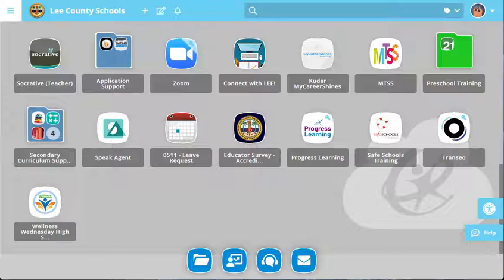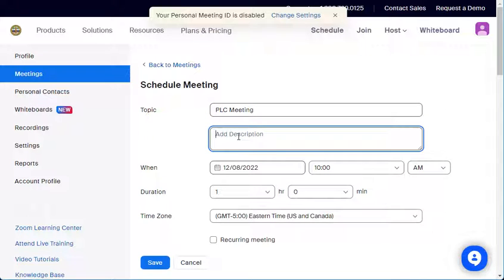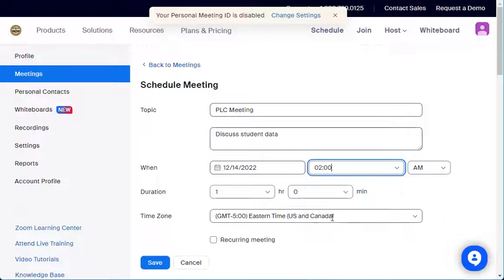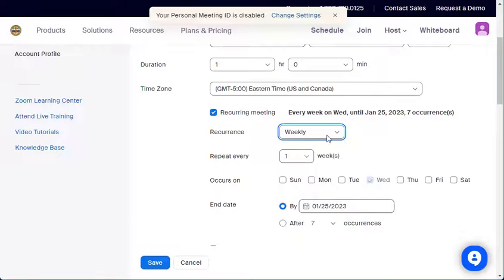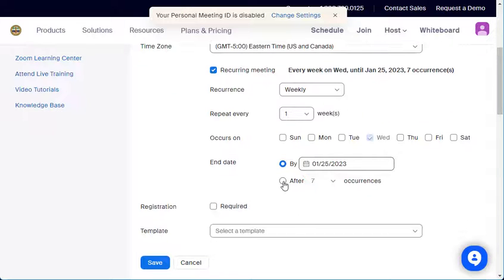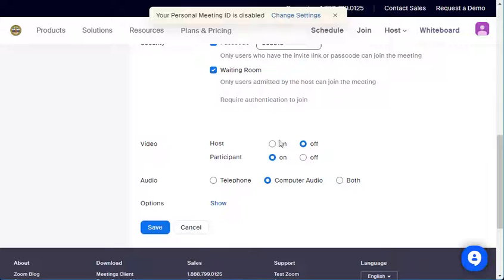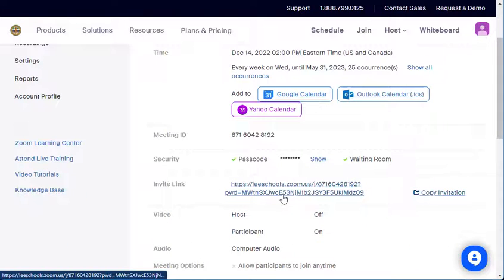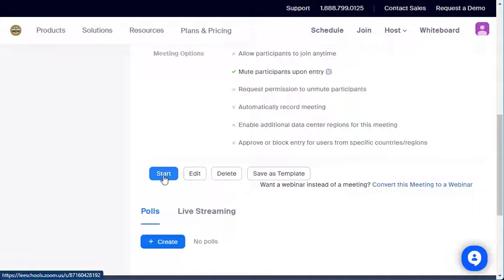Recurring Meeting in Zoom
How to create a recurring meeting in Zoom.